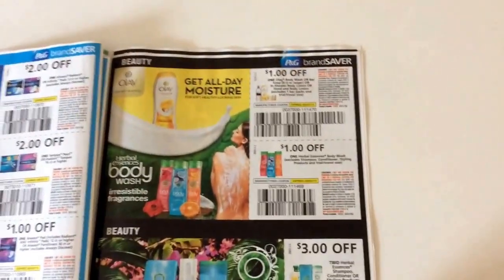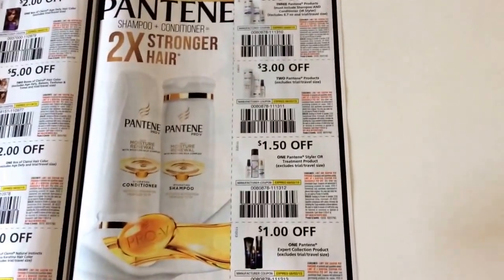7/4/15-Sunday Insert Preview....1 Insert this Week...P&G Insert w/ over $123 in coupons!!!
Only 1 insert in this weeks Sunday paper!  It's the P&G insert!  There is over $123 worth of coupons n the July insert!

Great savings on Tide, Pampers, Swiffer & so much more!

Over 50 items for only $5.30!      97% savings this week!!!